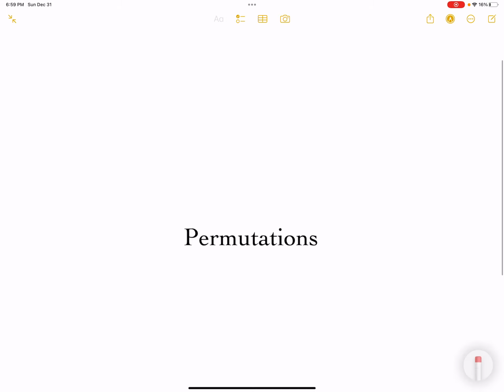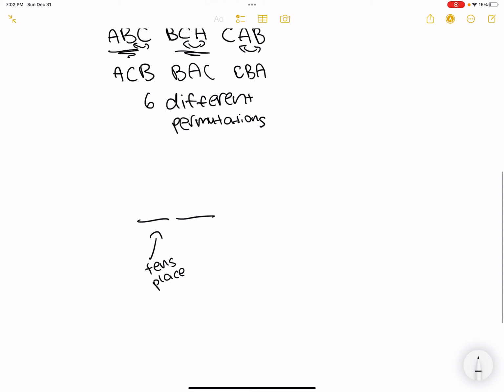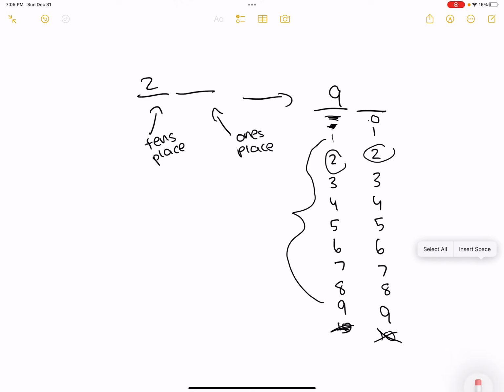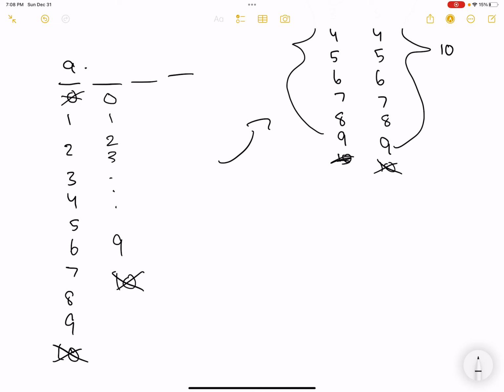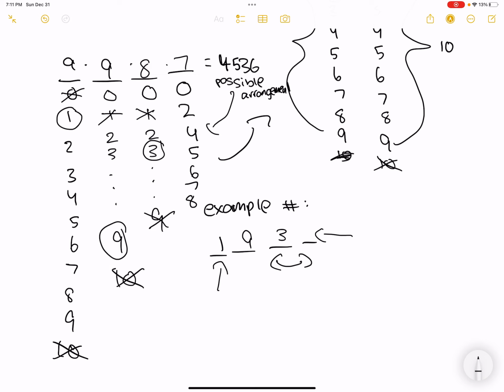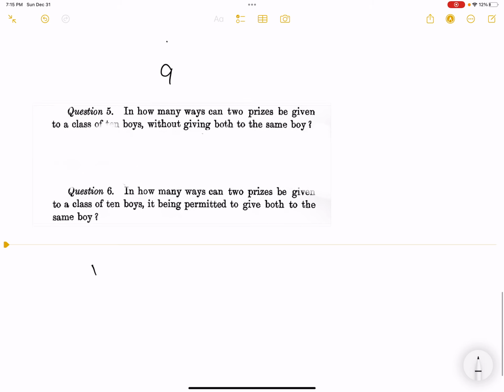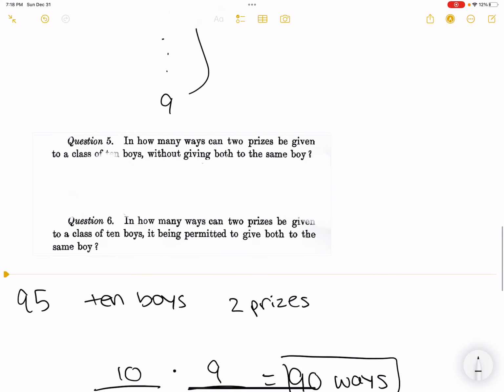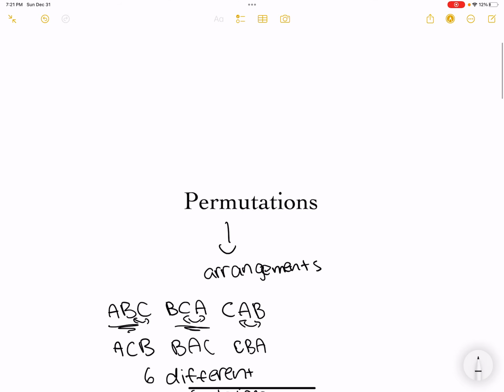May 27, 2024